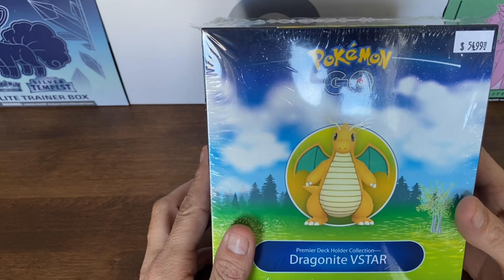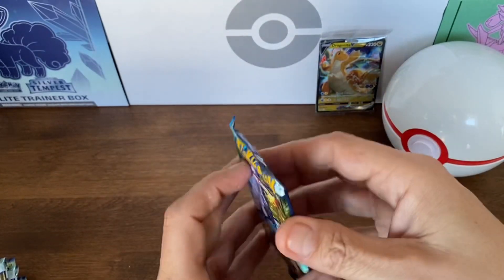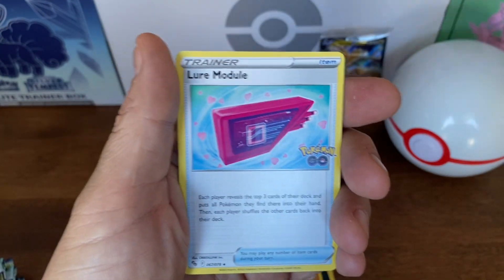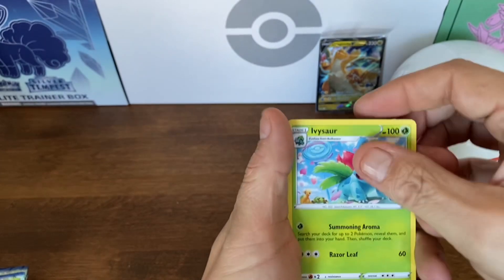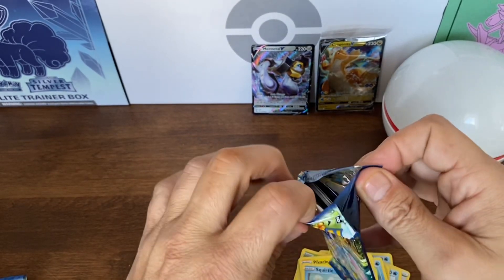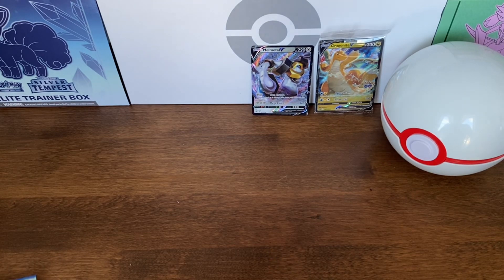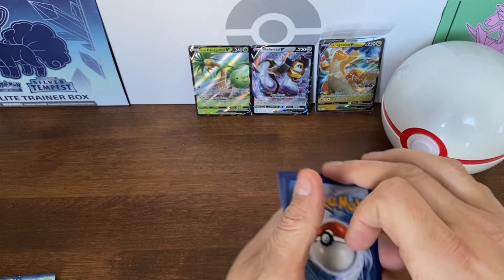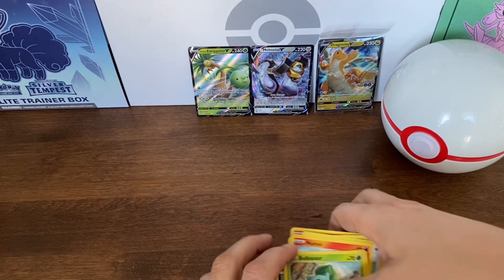Opening a Pokémon GO Dragonite VSTAR Collection box with the boys!!!!!!!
Opening a Pokémon GO Dragonite VSTAR Collection box with the kids. Don’t forget that if you see a card you like ( anything under and including holo and reverse holo) comment down below and I will send it out to you for free.

Special thanks to Boutique Hobby Expert for the great help and prices.

Or